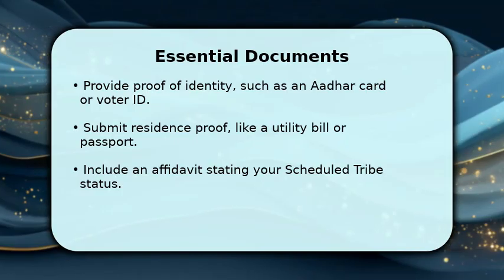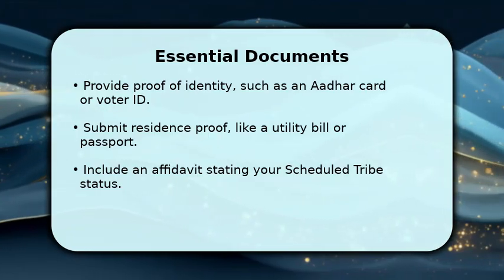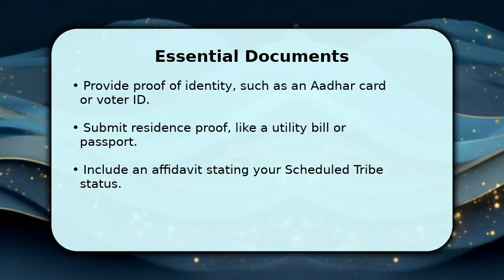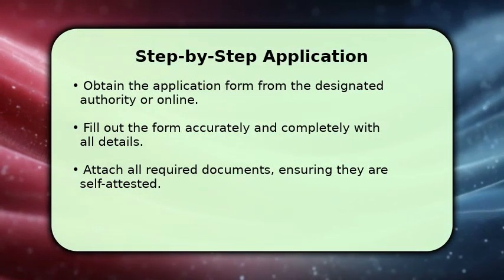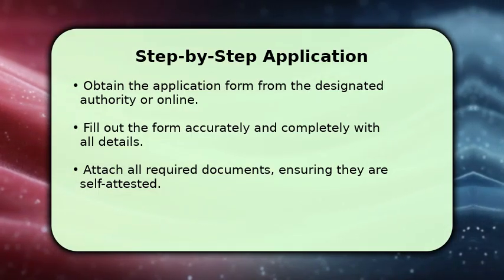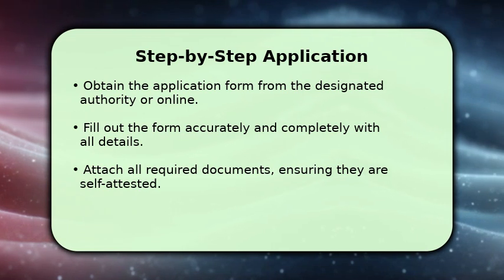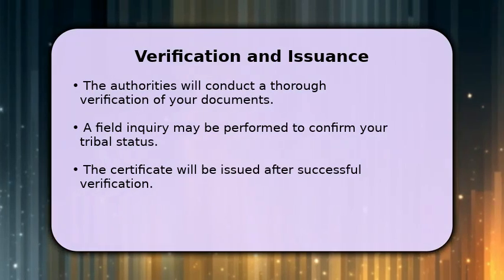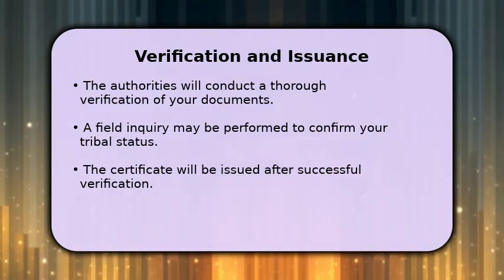How To Apply Schedule Tribe Certificate (Only Way)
▸ (g) Are you a member of the Scheduled Tribes community looking to obtain a certificate? In this video, we will guide you through the step-by-step process of applying for a Scheduled Tribe certificate. From gathering required documents to submitting your application, we cover everything you need to know.

Scheduled Tribe Certificate, How to apply for ST Certificate, ST Certificate online application, Scheduled Tribes community, Certificate of Scheduled Tribe, Application process for ST Certificate, Required documents for ST Certificate, ST Certificate benefits, Scheduled Tribe Certificate eligibility